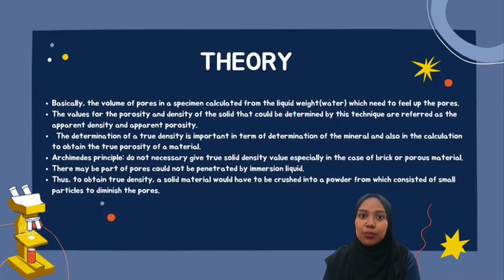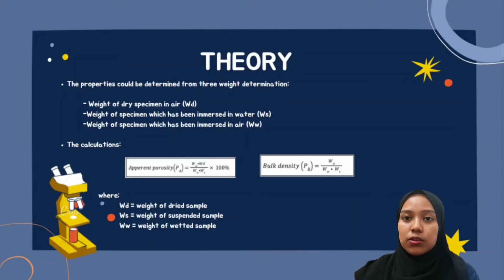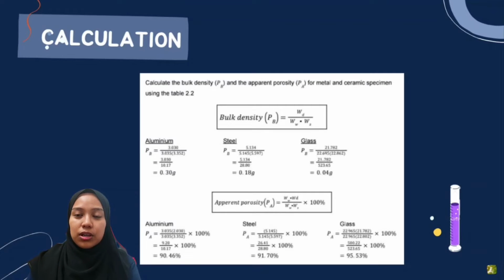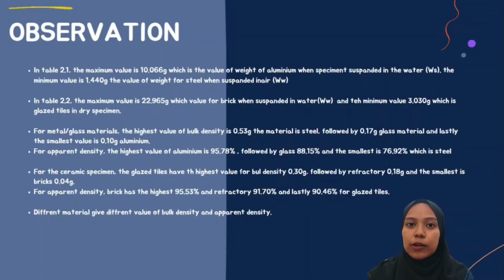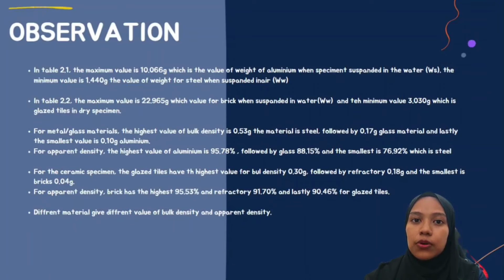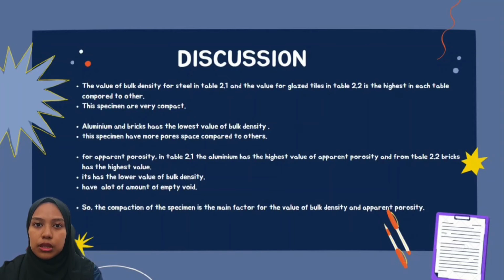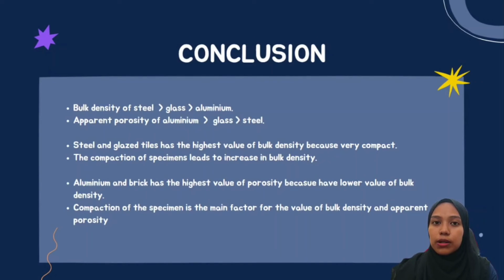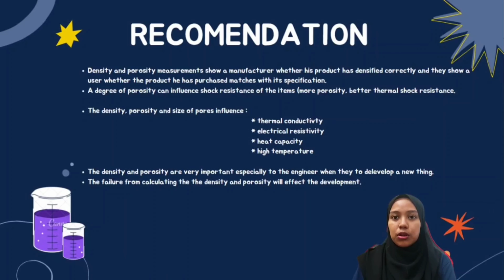DENSITY AND POROSITY EXPERIMENT.